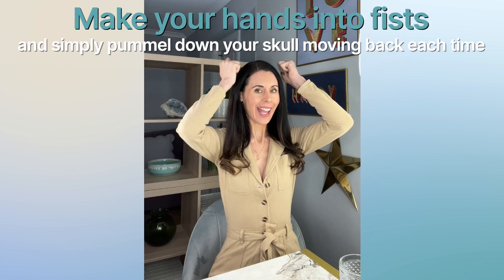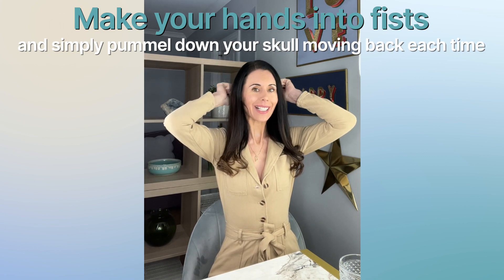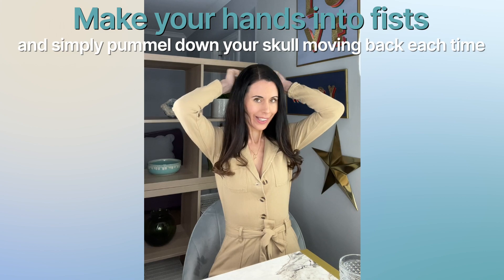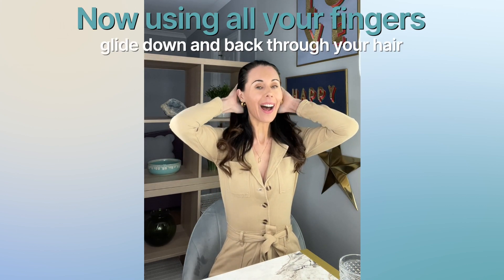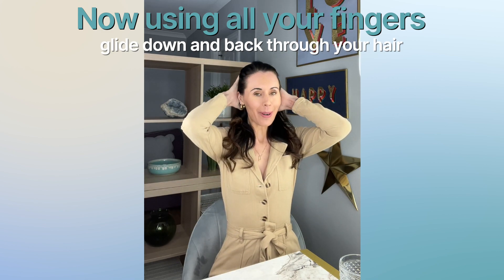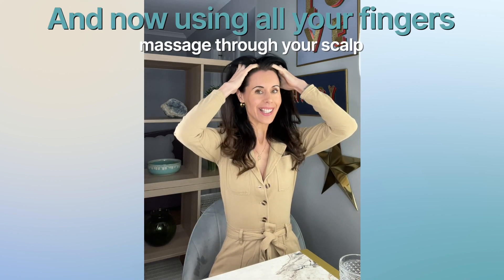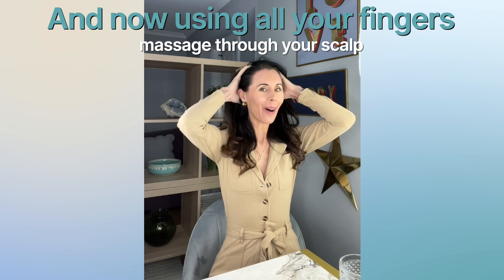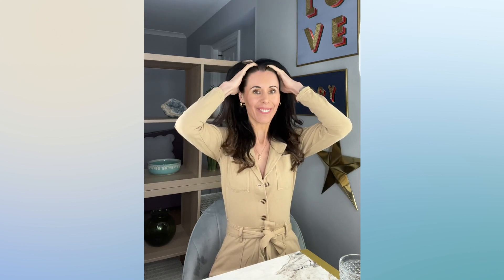3 Quick Head Massages That Lift Your Face Too!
In this short simple to follow video I guide you through 3 head massages that will also lift your face!